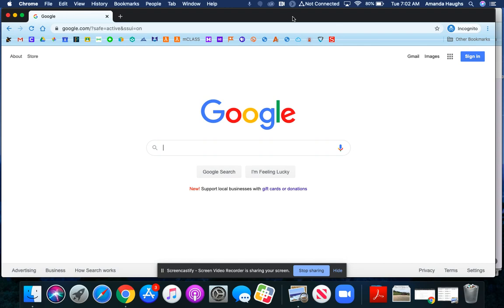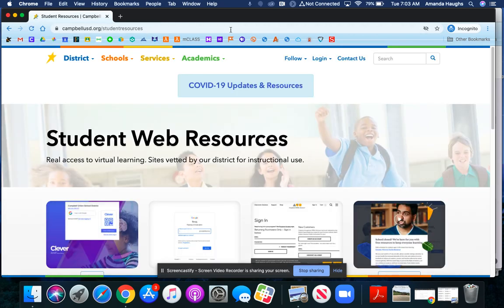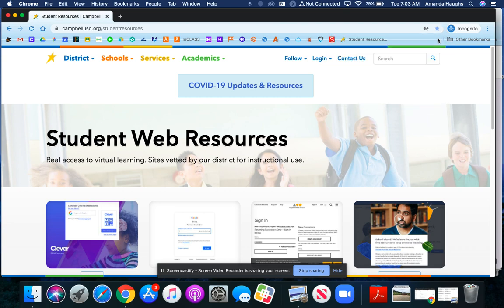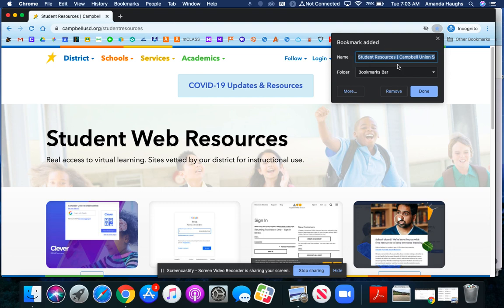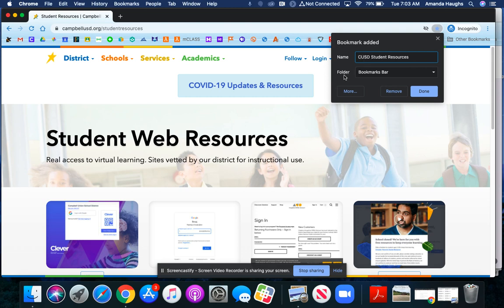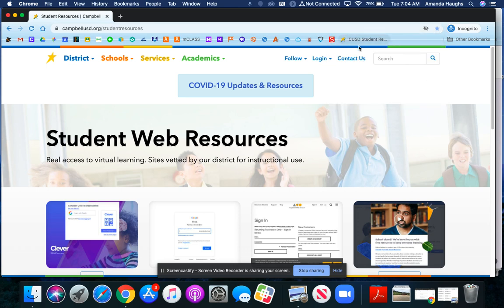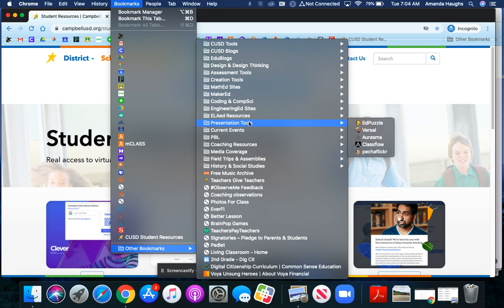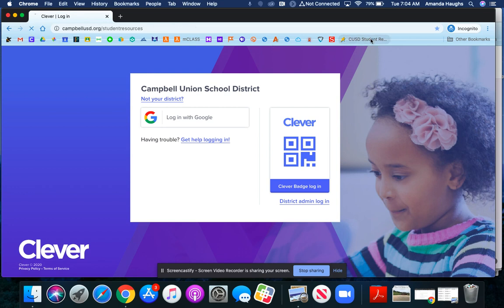Bookmark a website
CampbellUSD Tech Tutorials